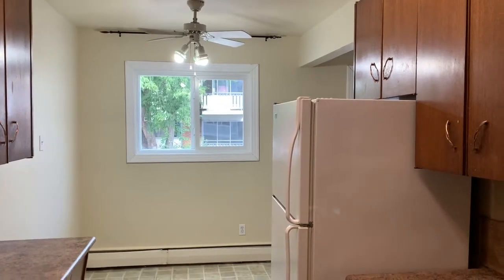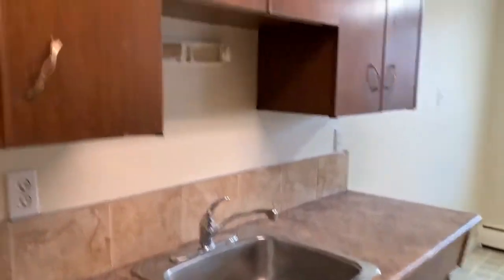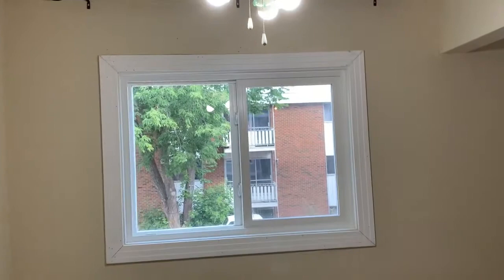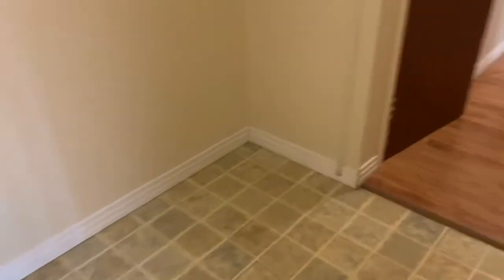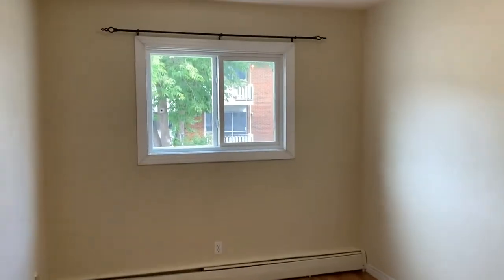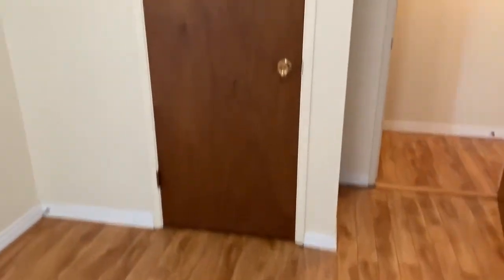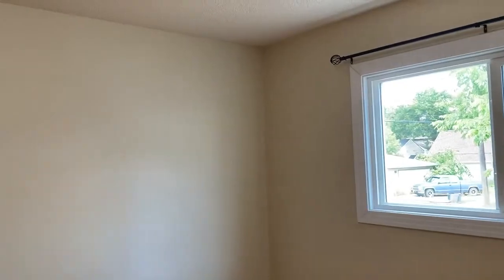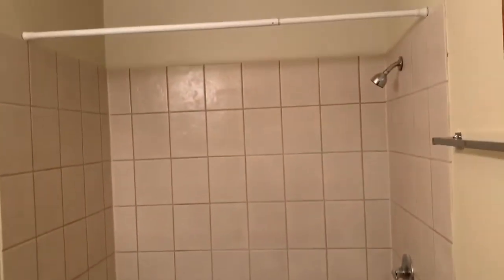Edmonton 2 Bedroom Apartment Whyte Pine Manor 1